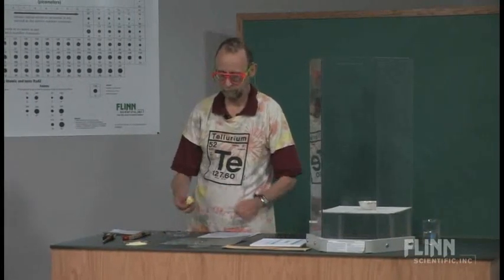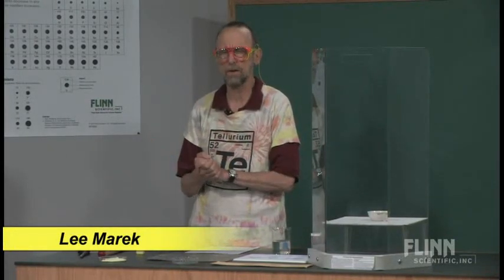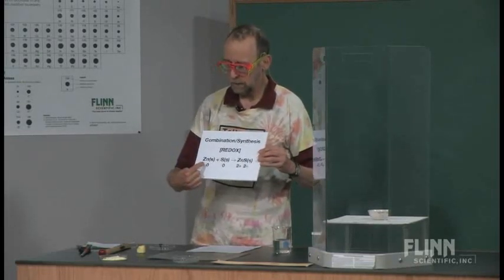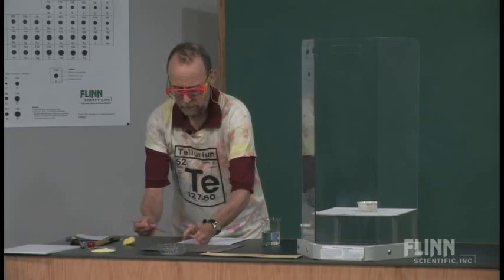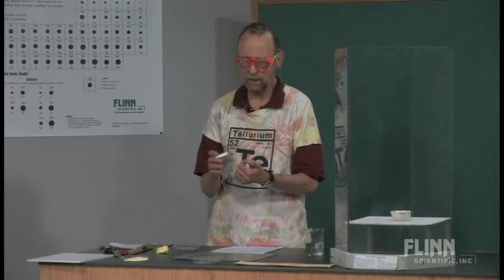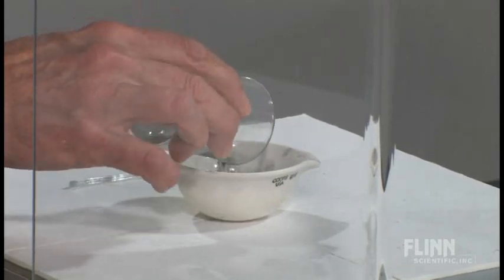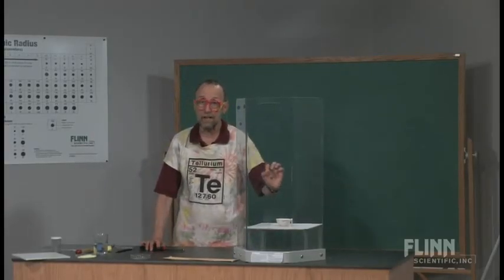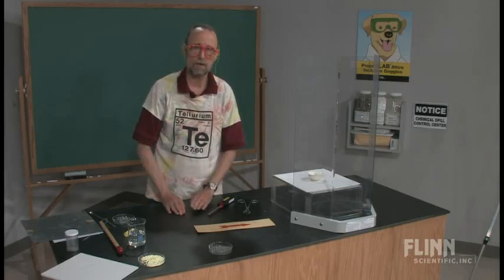Classifying Chemical Reactions—Synthesis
Sparks fly in the reaction of zinc and sulfur!